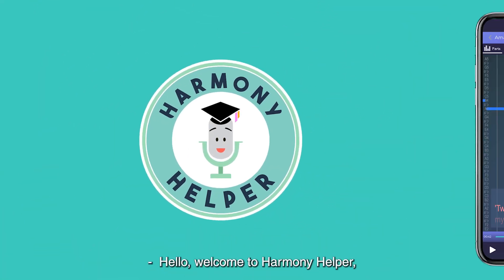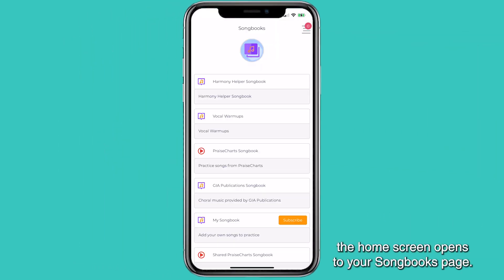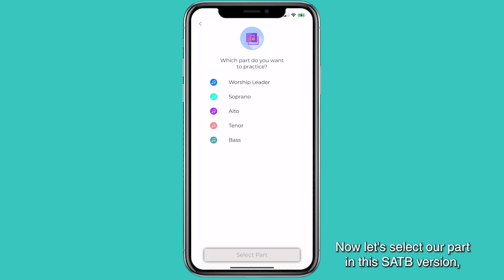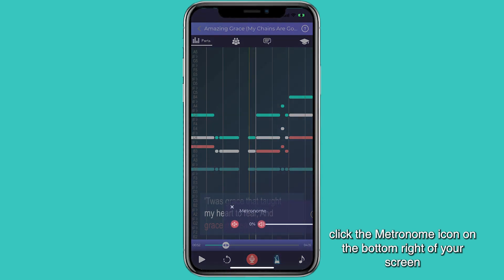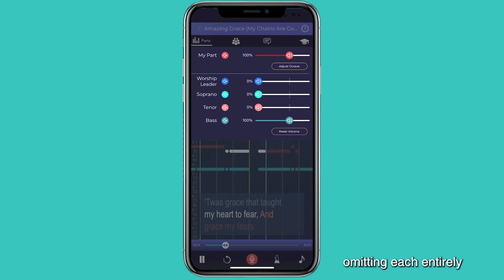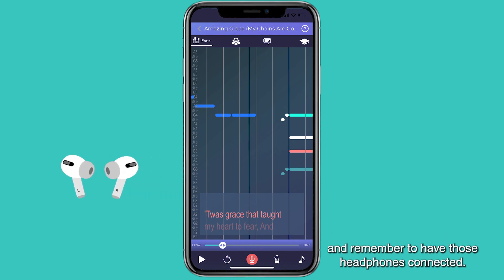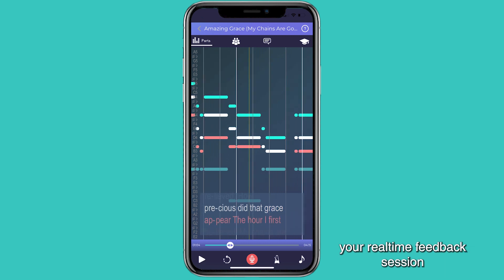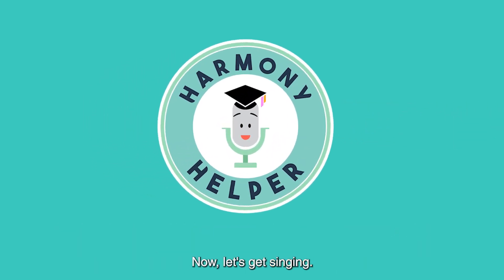Harmony Helper + PraiseCharts | How To Use the Harmony Helper App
Master your vocal performance anytime, anywhere, with Harmony Helper, a 24/7 interactive digital rehearsal room. Patented technology, real-time feedback and a turnkey PraiseCharts integration makes Harmony Helper the optimal companion app for PraiseCharts sheet music and multitracks.

Harmony Helper is free to download on the Apple App Store and Google Play Store.

See below for the video's Table of Contents.
00:00 Introduction/Welcome
00:21 Logging In
00:41 Accessing Your Music
01:03 Microphone Calibration
01:37 Rehearsal Room Playback Controls
01:58 Volume Controls
03:06 Viewing Lyrics
03:17 Real-Time Feedback
04:05 Five Steps to Learning & Holding Harmonies
04:22 Summary
04:34 Support